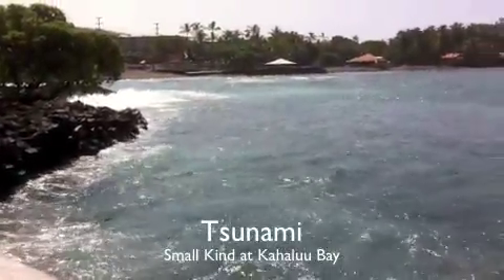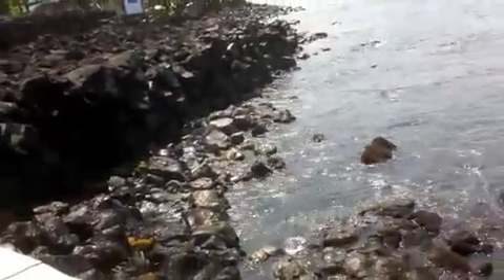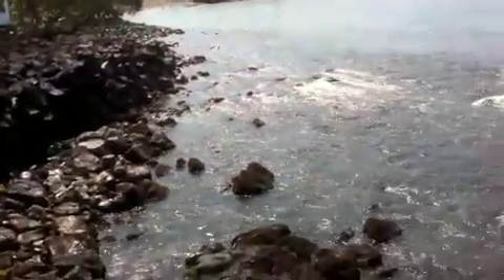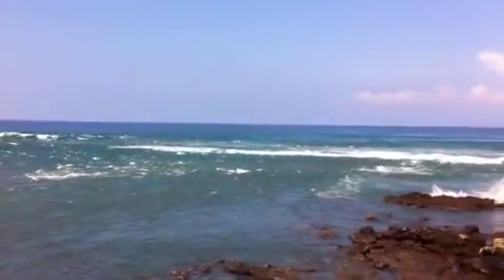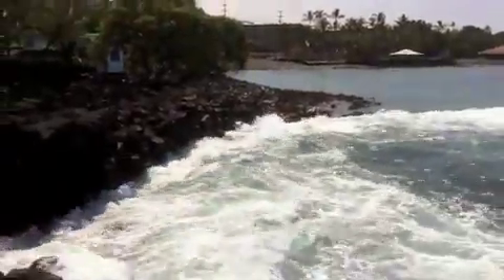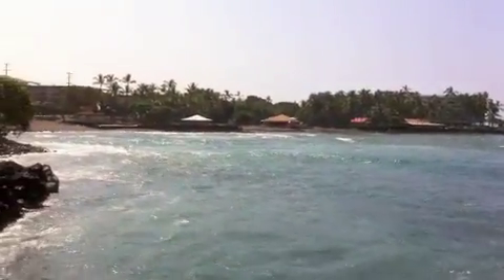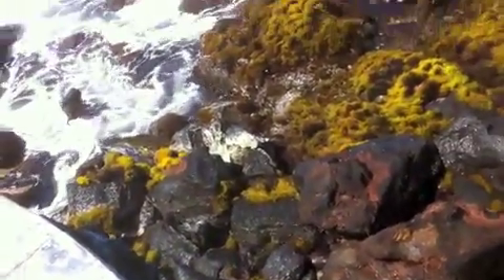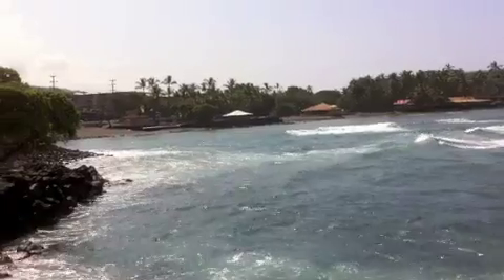tsunami march 11, 2011 at kahaluu bay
Some small tsunami action down at kahaluu bay. Several surges coming in. Great to see how a Tsunami works.!